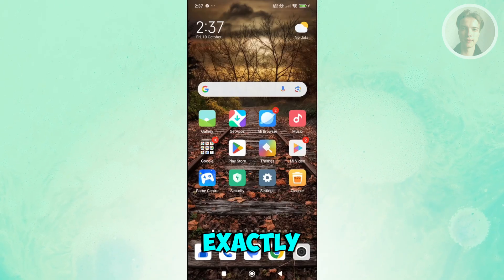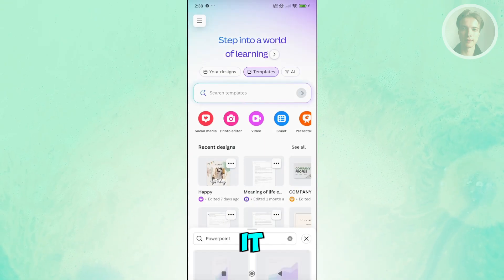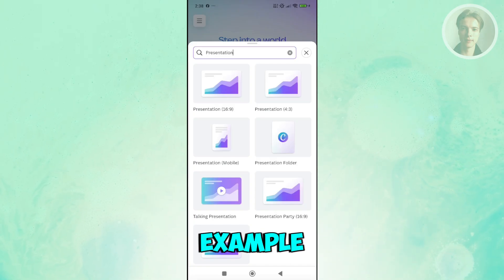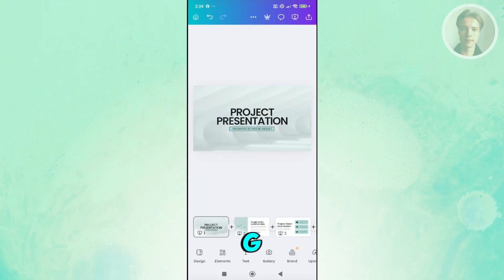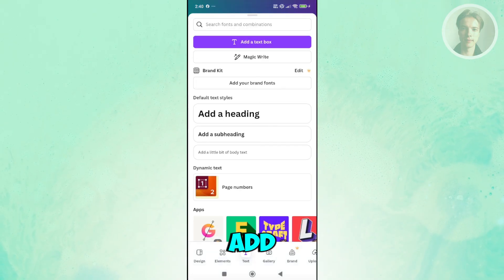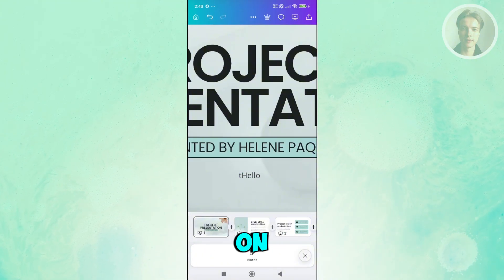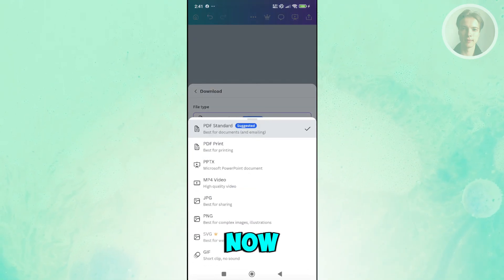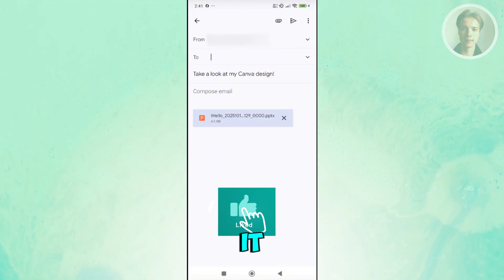How To Make PPT On Mobile Phone in Canva (2025)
If you want to make a PPT on a mobile phone in Canva, this video will be perfect for you! I show how to pick a template, edit slides on mobile, and export PPT/PDF.